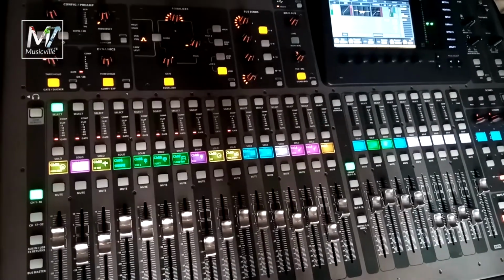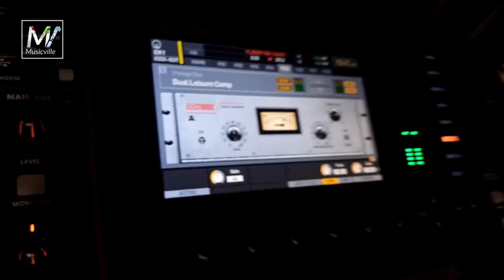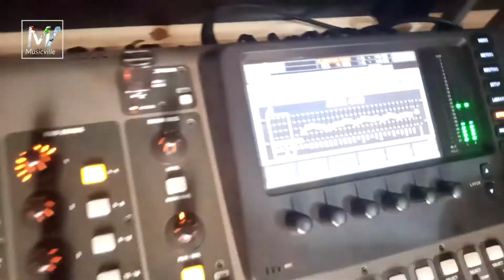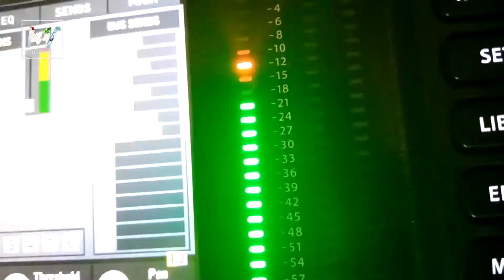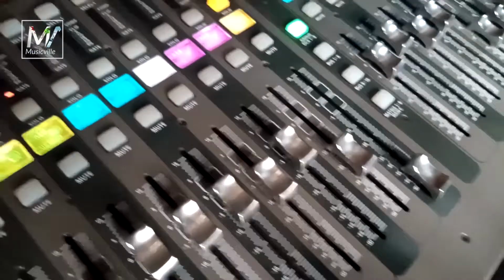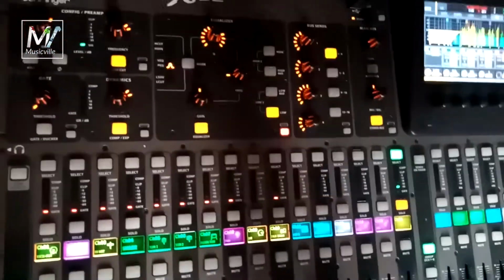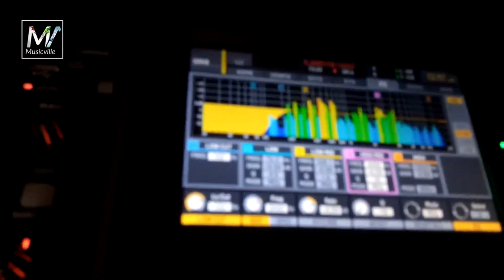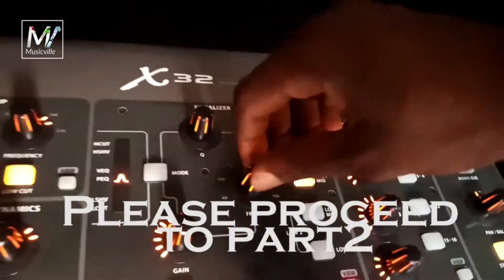Understanding Basic Signal Flow in Behringer X32 mixer, Preamps, Gain structure, etc.. (PART1)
(Part1) Understanding basic signal flow in Behringer X32, Preamp, Gain structure, similarities with analogue mixer, Understanding Basics of Parametric Equalizer, compressor and gates by Ifeanyi Amunuba.This about my first ever YouTube audio tutorial video. I hope to do more better and precise videos going forwards.
 -Ifeanyi Amunuba
For MusicVille World